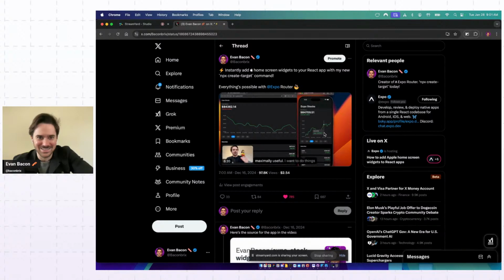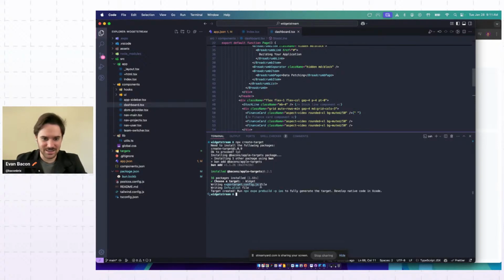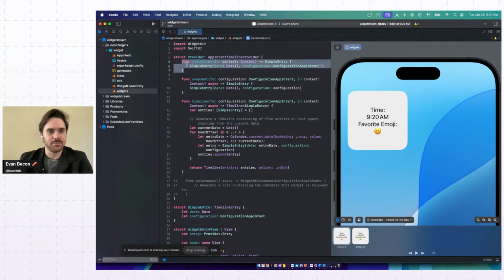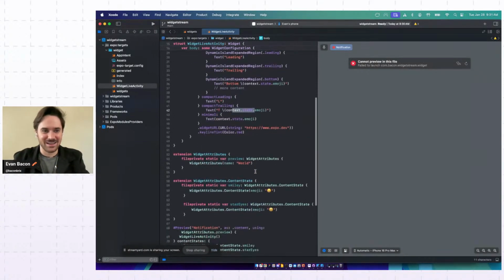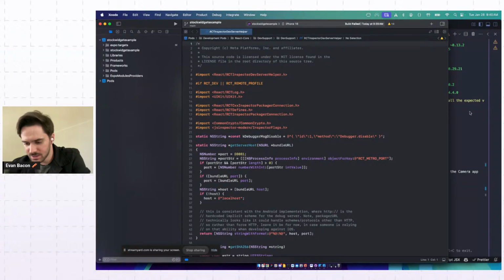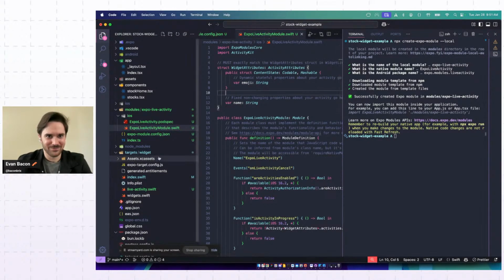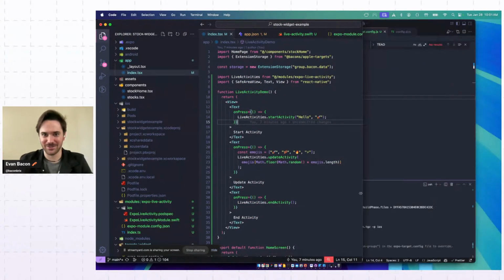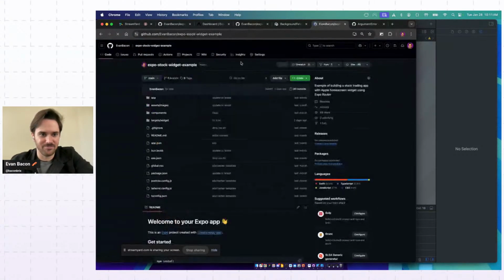How to add Apple home screen widgets to React apps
Did you know that you can instantly add  home screen widgets to your React app with Evan Bacon's new `npx create-target` command!?

Join the livestream to watch Evan show you how to build widgets with Expo.

Everything is possible with Expo Router 🔥